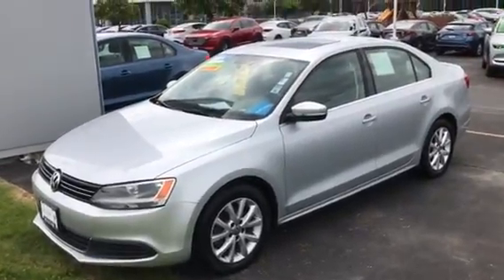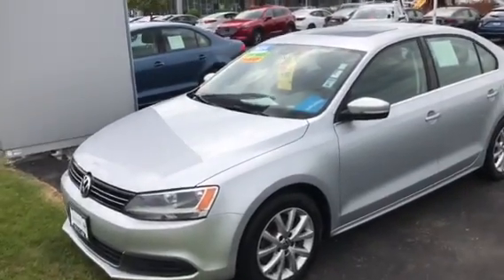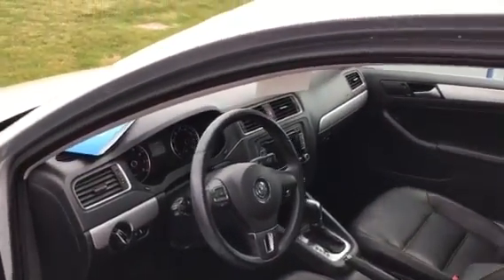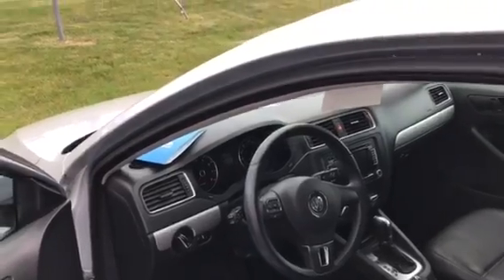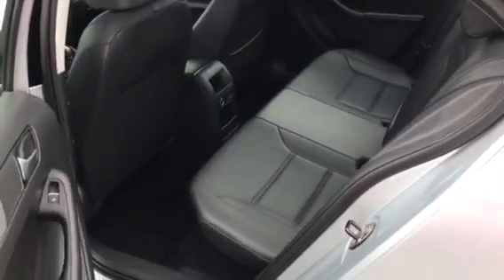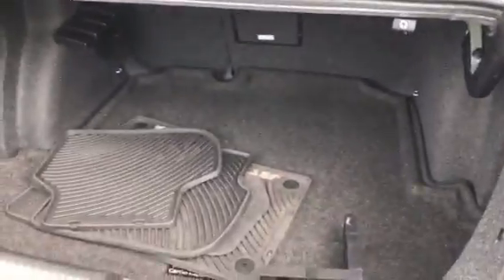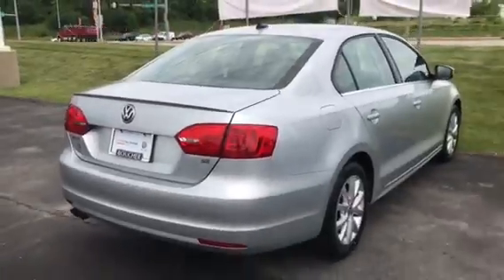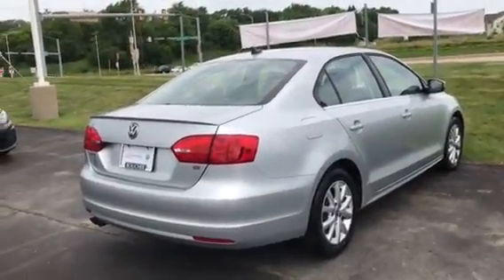"2014 VW Jetta" Frank Boucher Kia Mazda VW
Stock # P12104
Nick Schouten
Boucher Imports